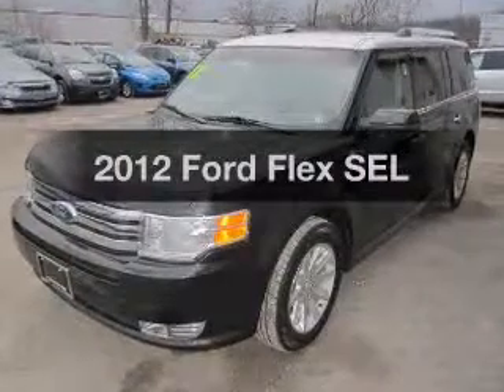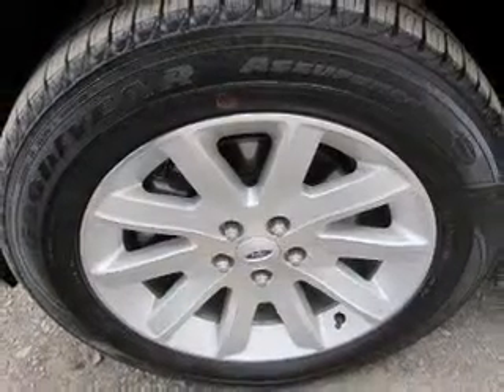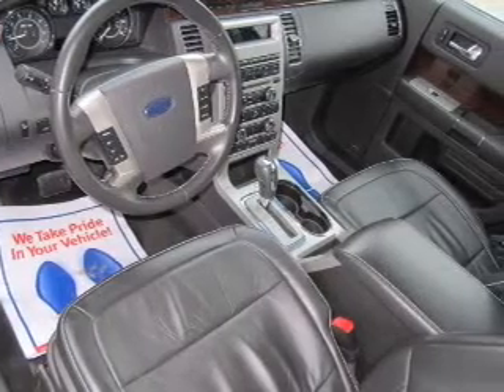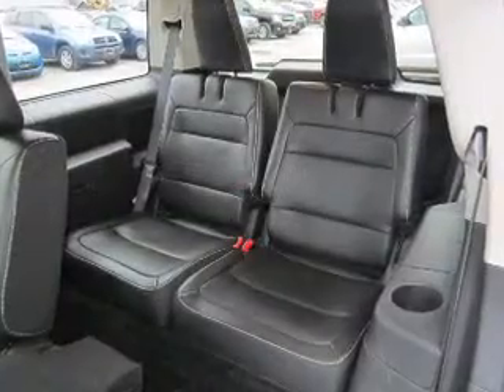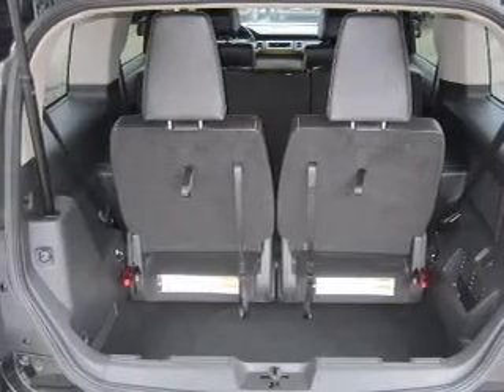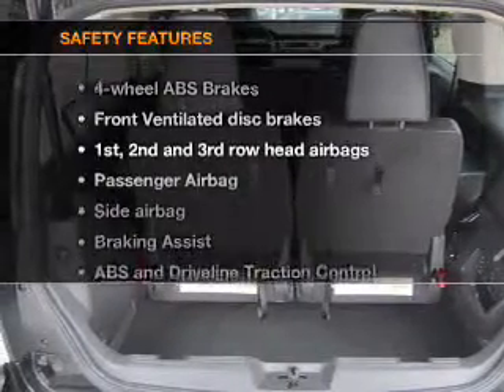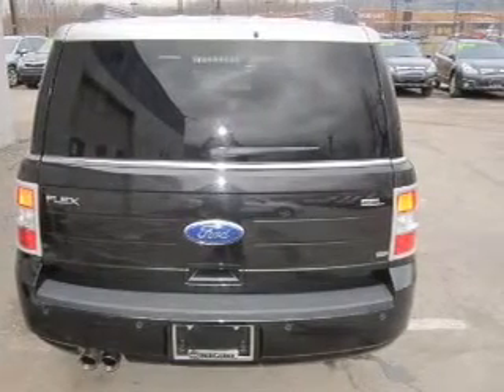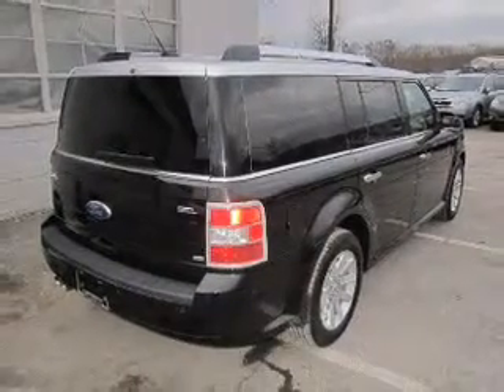2012 Ford Flex - Ithaca NY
Year: 2012
Make: Ford
Model: Flex
Trim: SEL
Engine: 3.5 liter 6 cylinder 24 valve
Transmission: 6-Speed Automatic
Color: Black
Mileage: 22235
Address:
Route 13